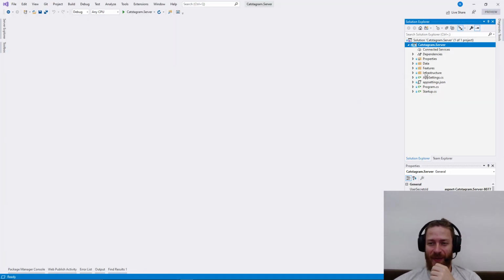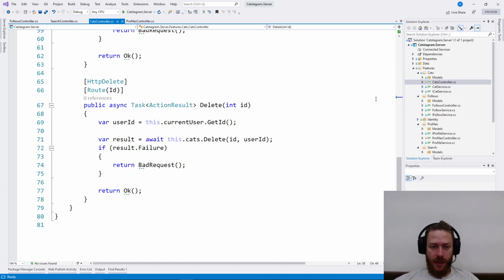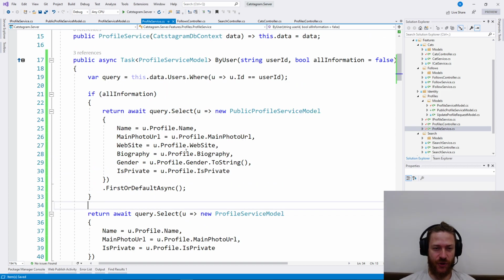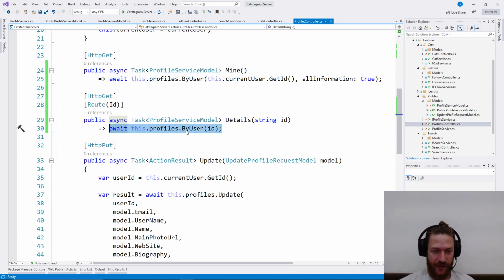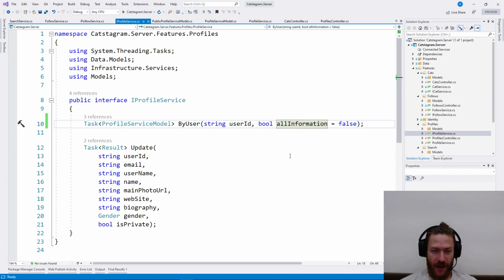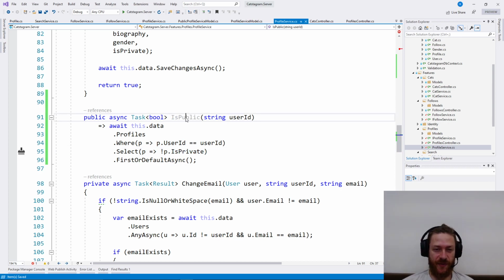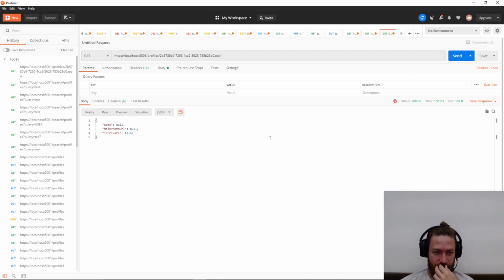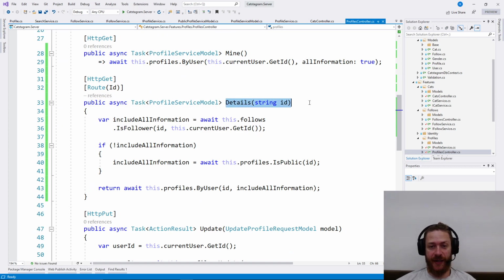BUILDING an APP with ASP.NET Core & Angular - Part 25 - Server Other User Profiles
► Part 25 - Server Other User Profiles - THIS VIDEO

In this video series, I and my guest speaker Ines will show you how to create an ASP.NET Core 5 and Angular 9 Instagram-like application for cats. In the twenty-fifth part, I show how to open other user profiles no matter if they are private or public.